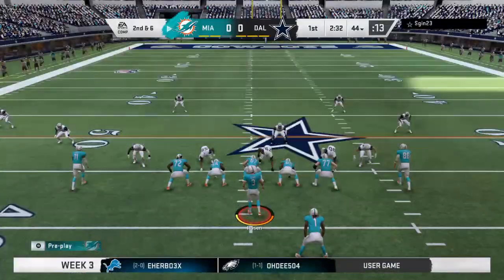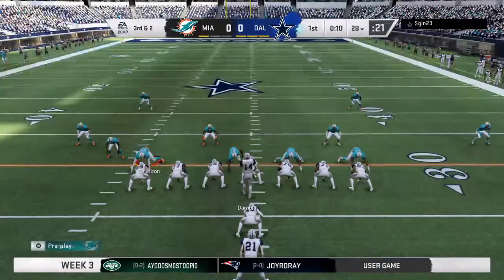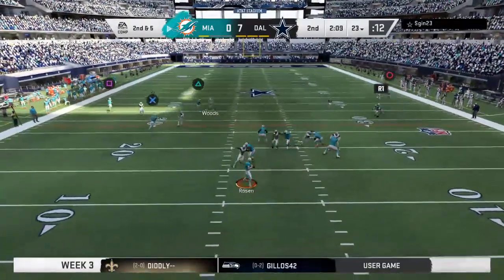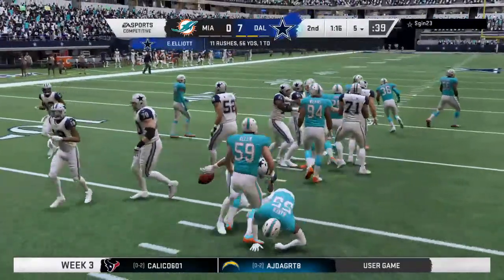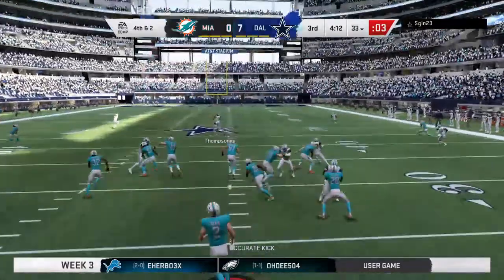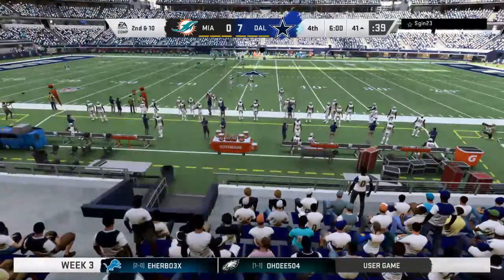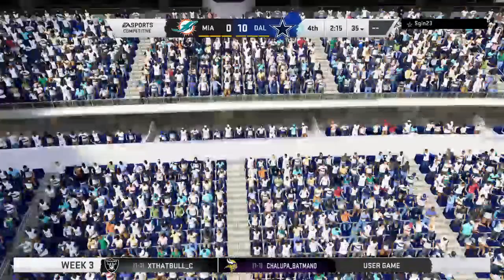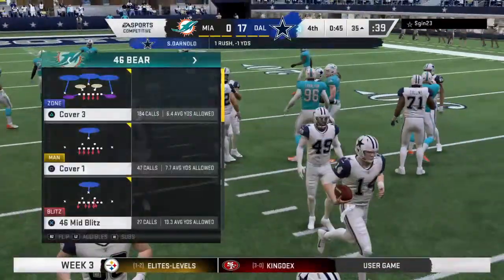TAK3OFF_ATL93's Live PS4 Broadcast